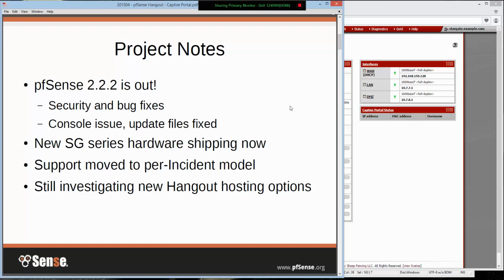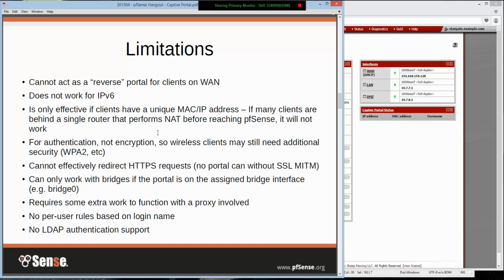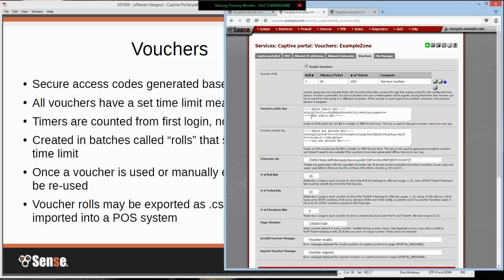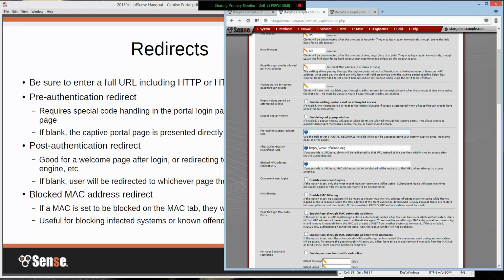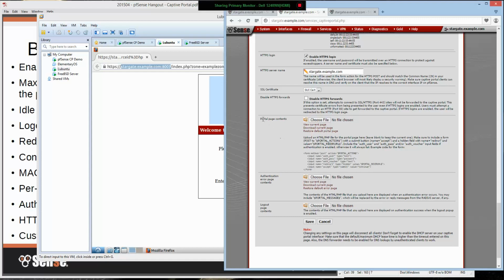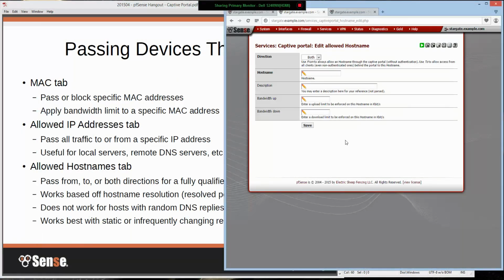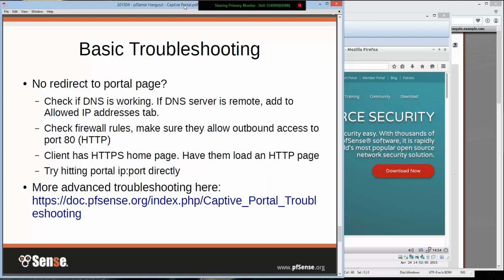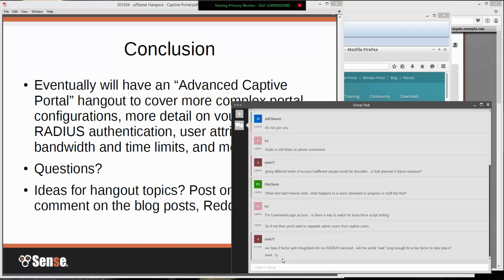Captive Portal on pfSense